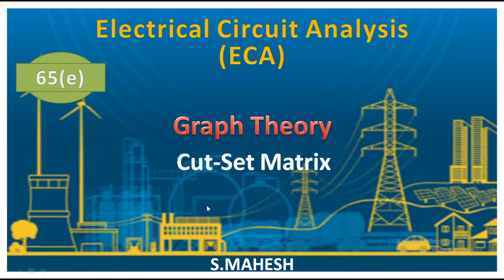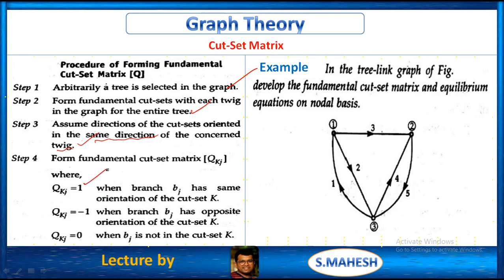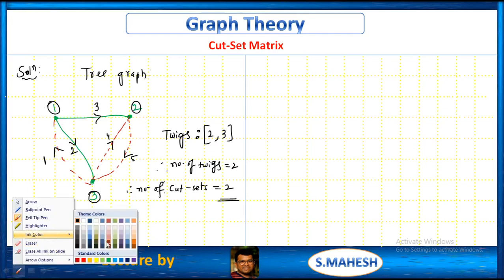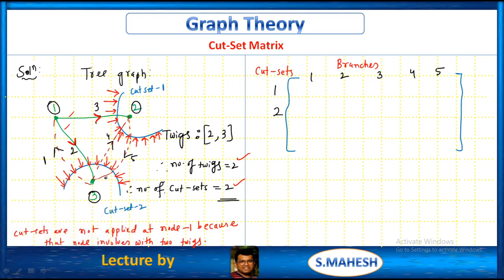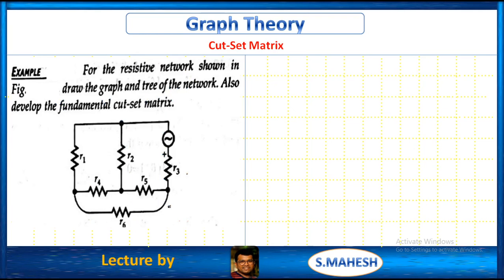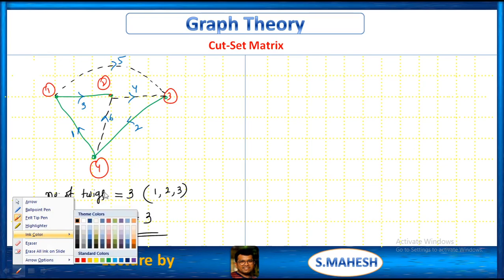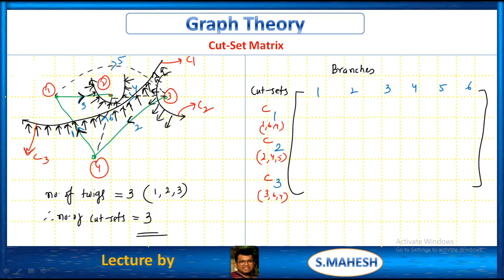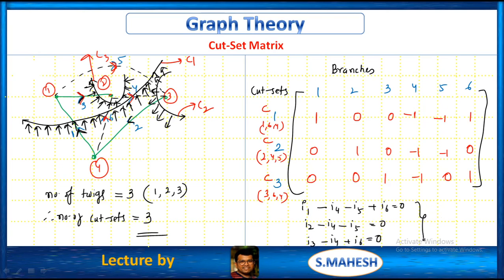ECA: Lec-65(e): Graph Theory: Cut-Set Matrix